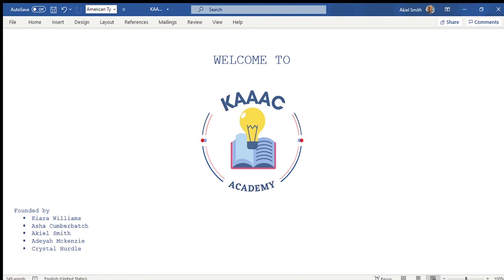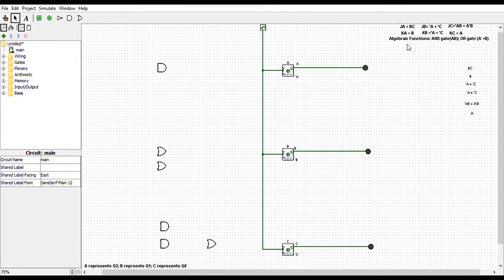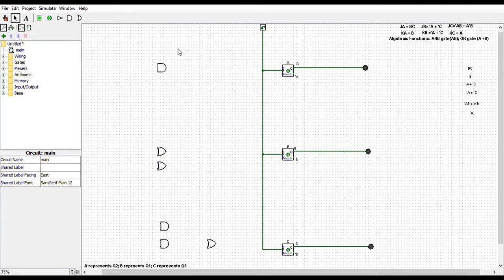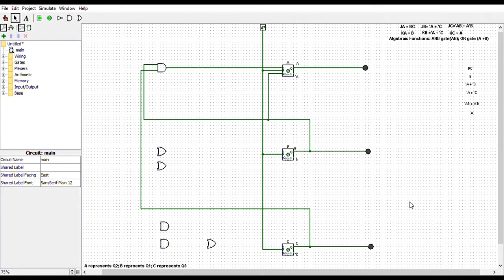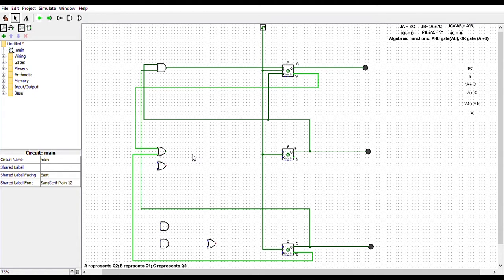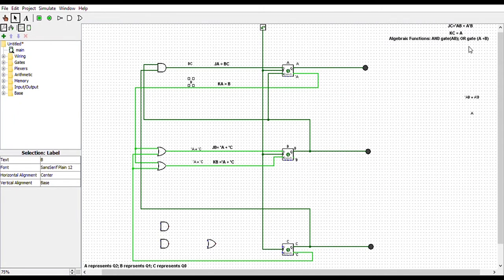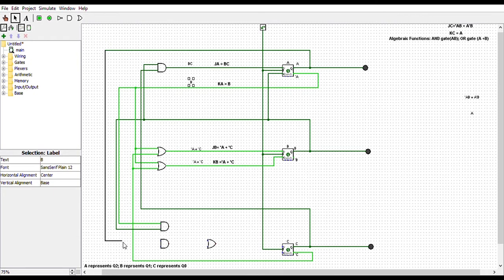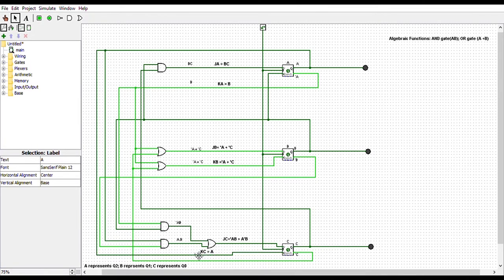Implementation of a JK flip-flop in logisim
This video teaches you how to implement a JK flip-flop in logisim.